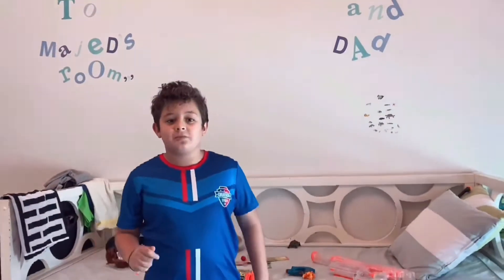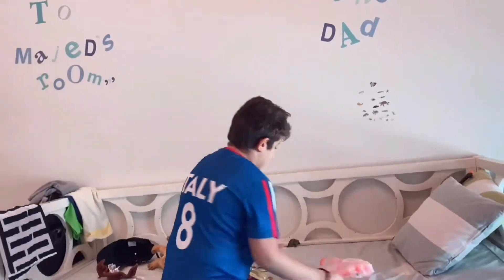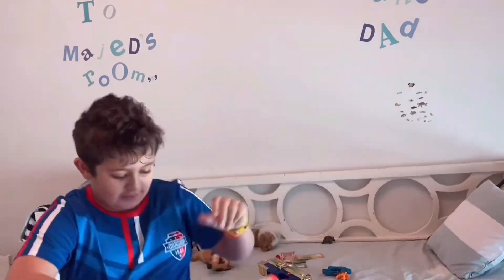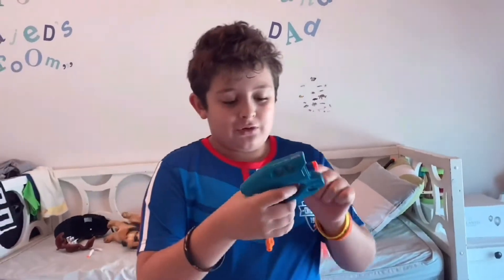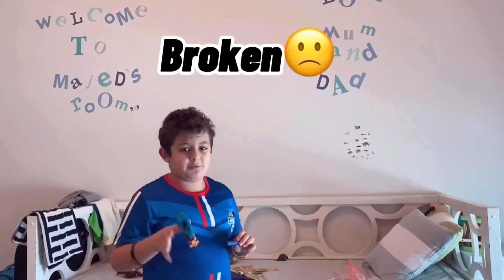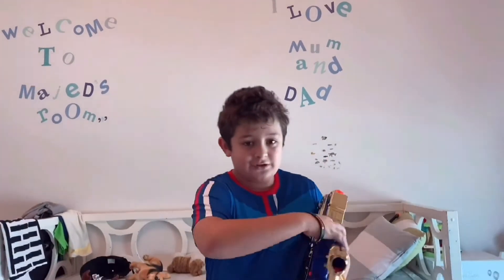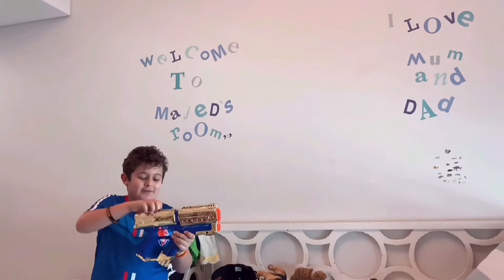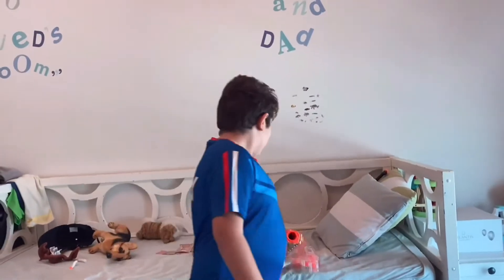Nerf gun review!!